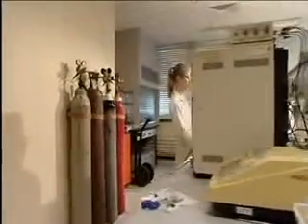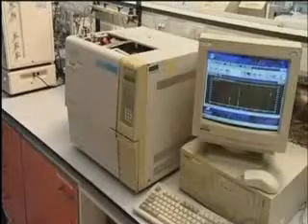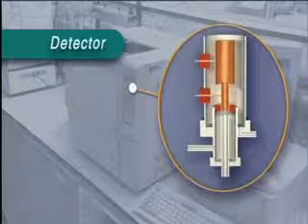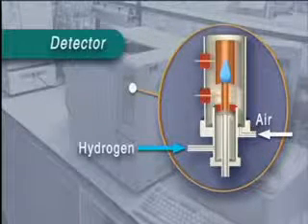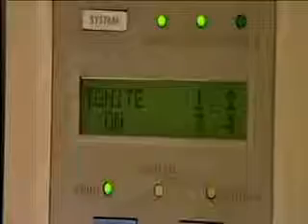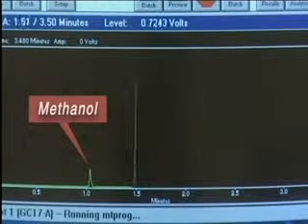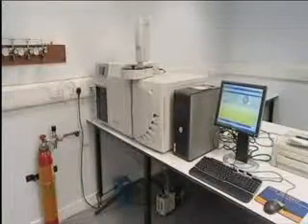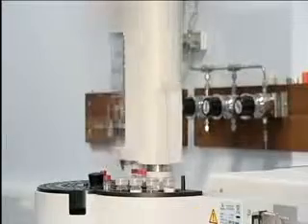Gas Chromatography GC